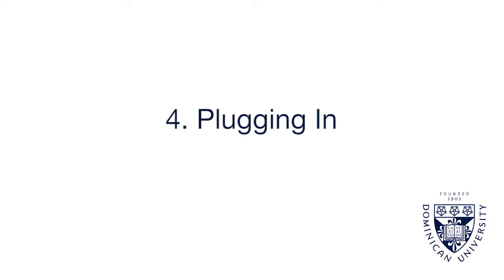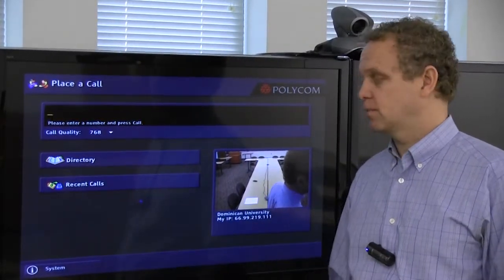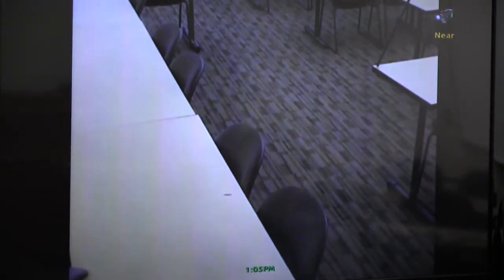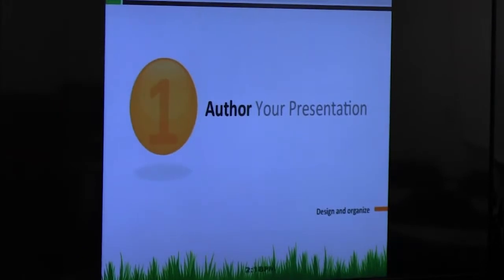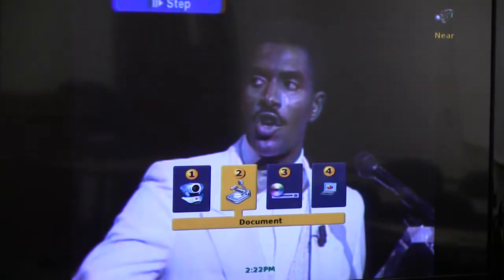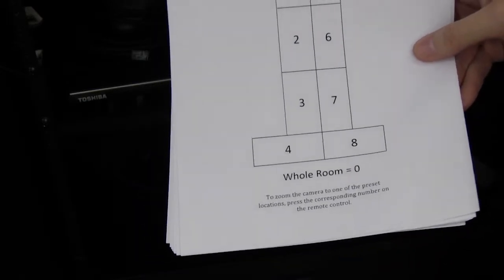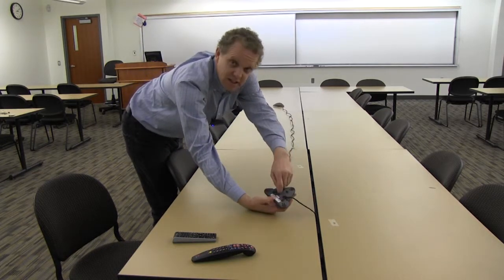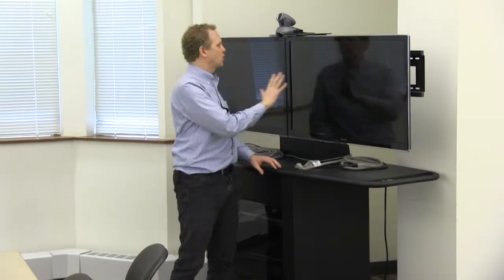Tutorial for Using the DU Video Conferencing System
Tutorial showing all major aspects of using the video conferencing system at DU. Tutorial is designed primarily for IT department technicians as well as faculty and administrators who will be using the system.